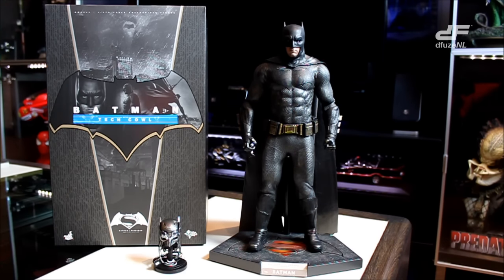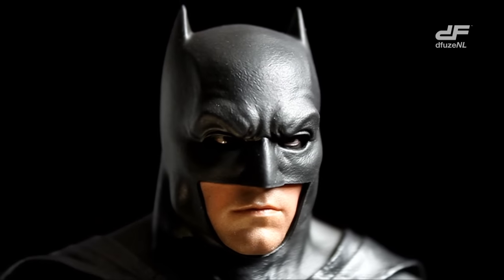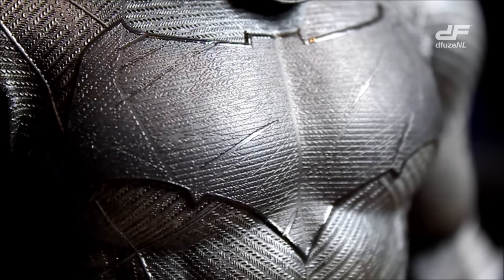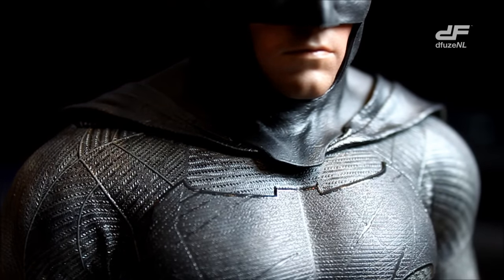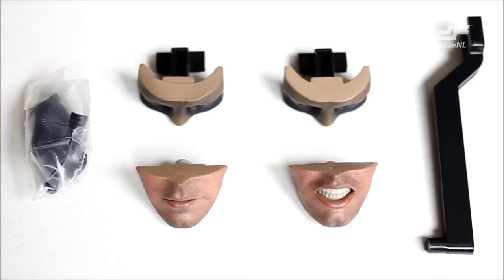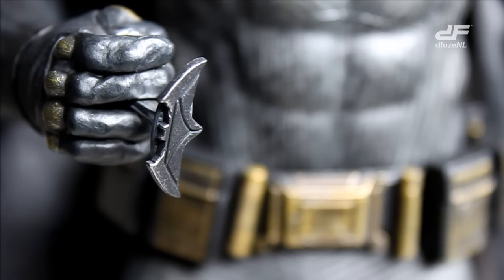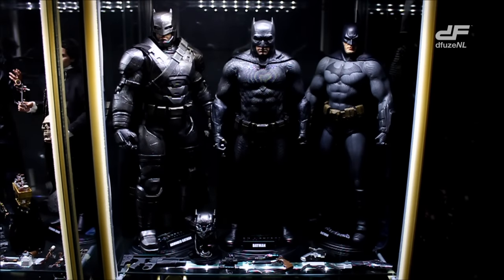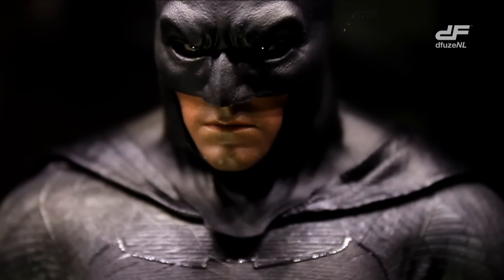Hot Toys Batman v Superman Dawn Of Justice: Batman with Tech Cowl (review)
Finally received my most anticipated figure this year! And it didn't disappoint me. Strong contender for figure of the year for me!

Sure the movie wasn't the best thing I've ever seen but I really enjoyed it for what it was. Ben Affleck was great as Batman and I'm really looking forward to the solo Batman movie.

Thanks again to Anthony (Budget Stark) for hooking me up!